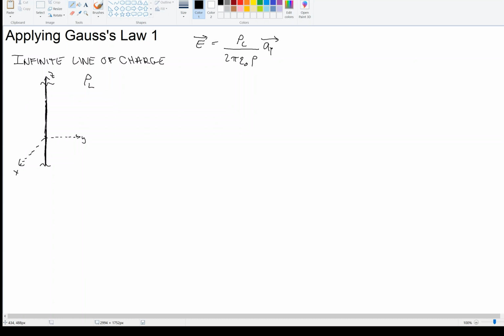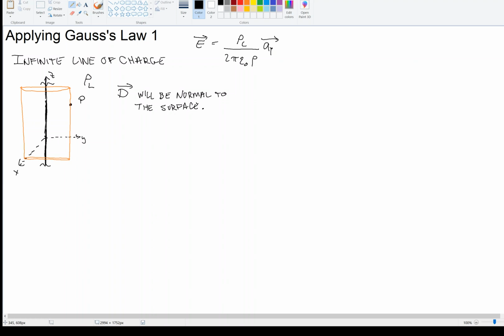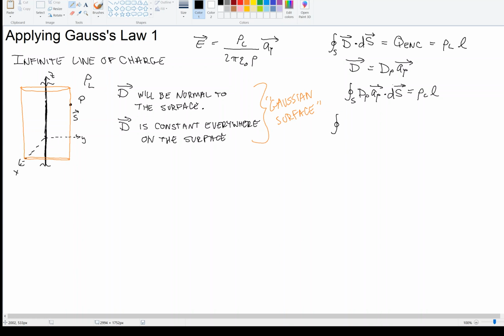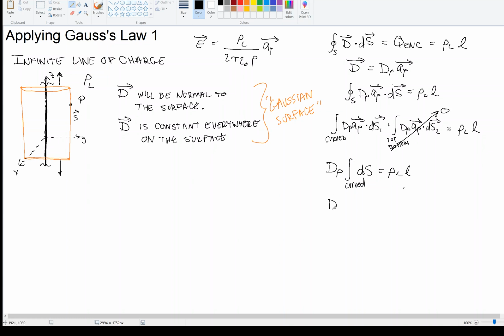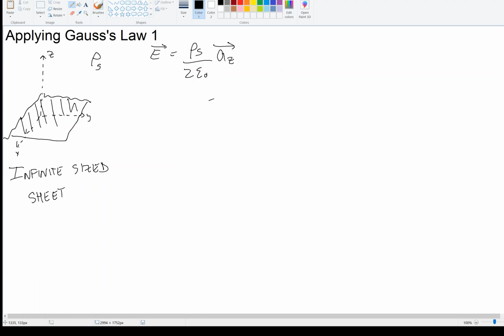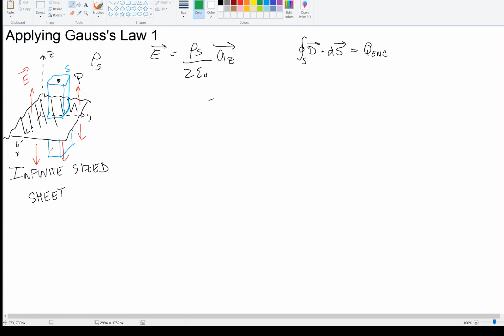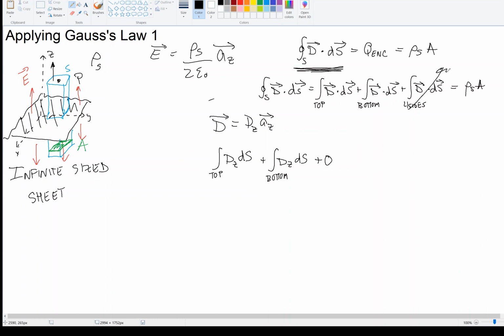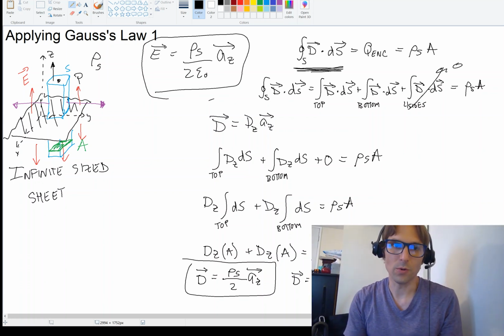4.10: Applying Gauss's Law 1